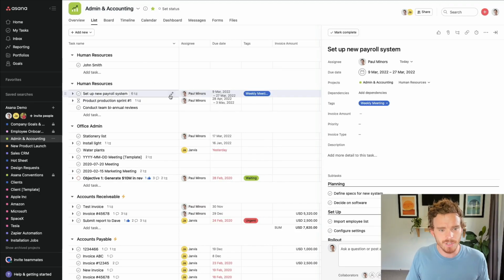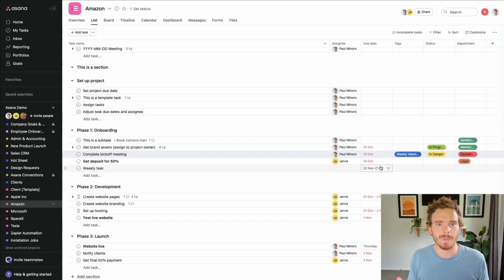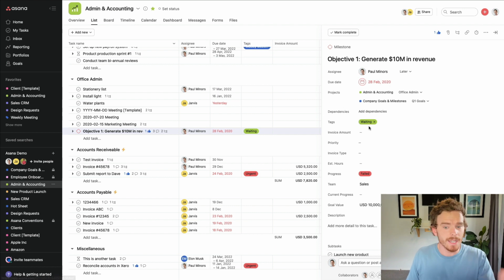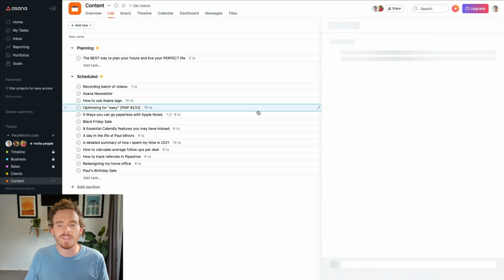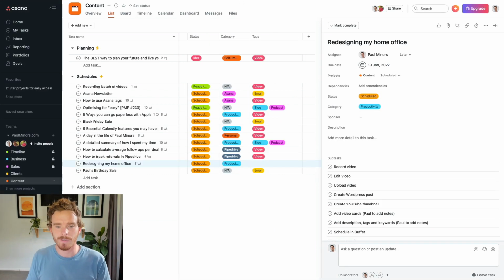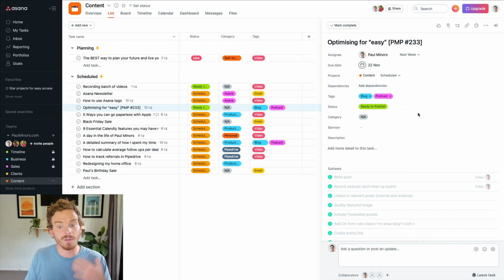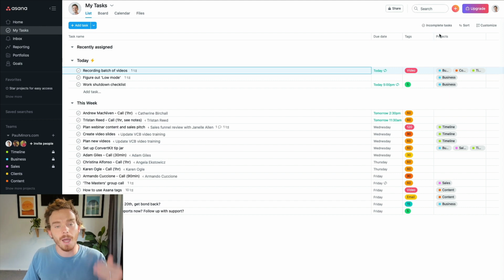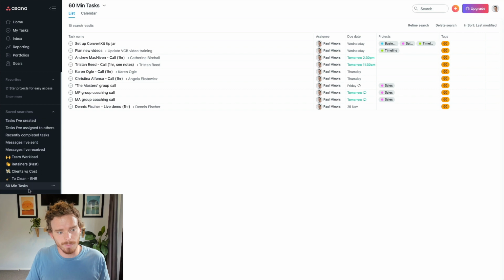How to use Asana tags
What are tags in Asana and how should you use them? Tags give you a way of adding context to a task and help you to group similar tasks together. I use tags for things like:

- Urgent - Tasks with this tag tell the assignee to stop what they're doing and work on this task instead.
- Meeting - For grouping together tasks we need to discuss.
- DNC - Stands for 'Did not complete' which I use when marking a task as complete that I didn't actually do.
- Showing the duration of task e.g. 5, 10, 15, 30, 60, 90, 120 (I colour code these so they stand out on the My Tasks page).
- Displaying the type of content in my content calendar e.g. Blog, Podcast, Video.

Tags can be used across the entire account. They're good when you're tagging random tasks that may not be needed on every task. Whereas custom fields are added on a project by project basis. They're better when you need the field to show up on all tasks.